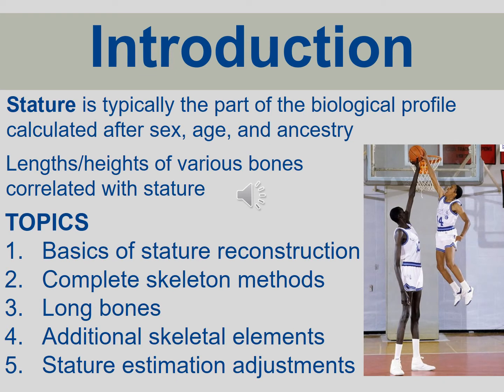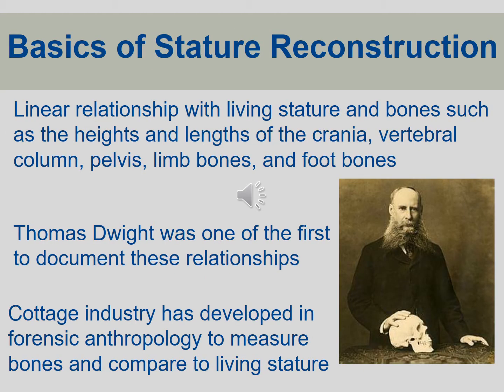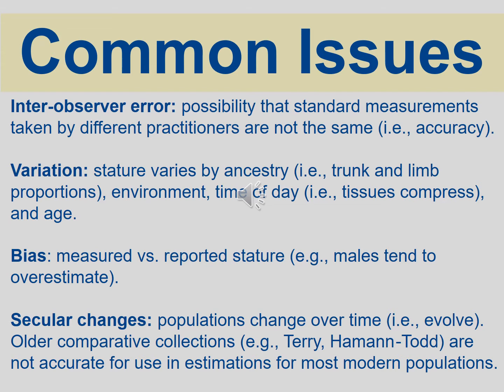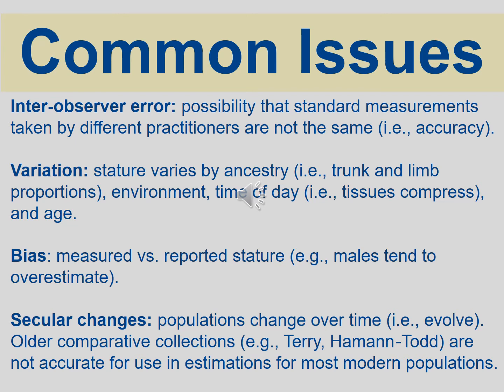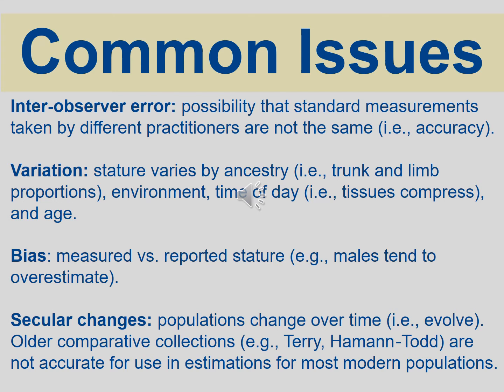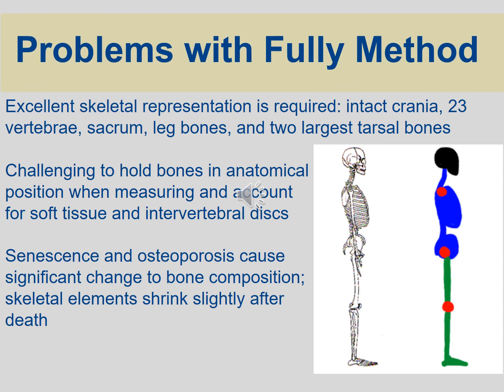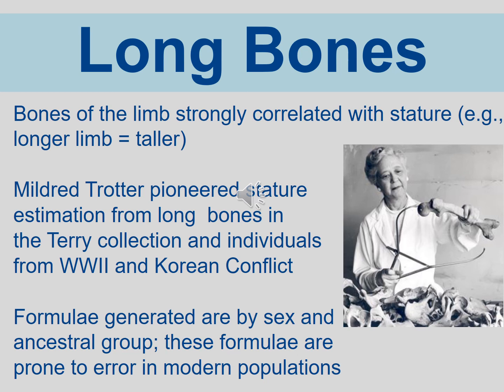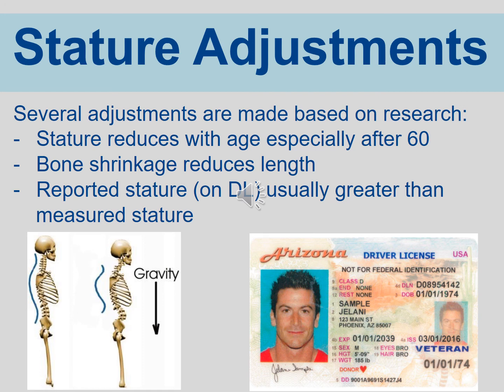10.0 - Stature Estimation